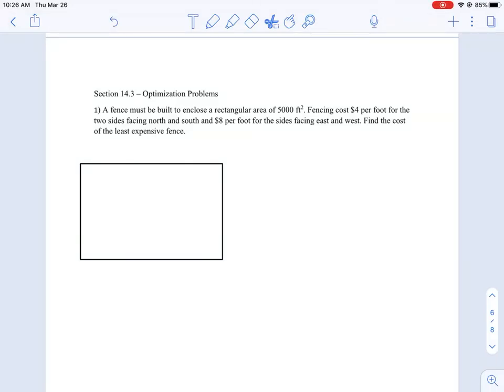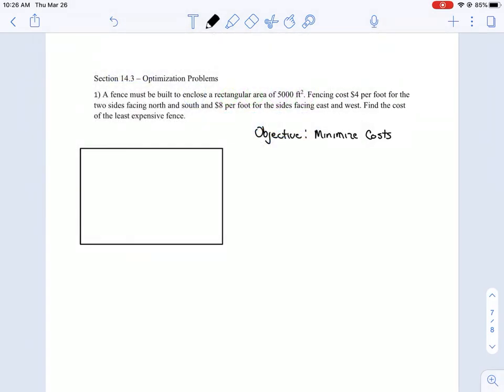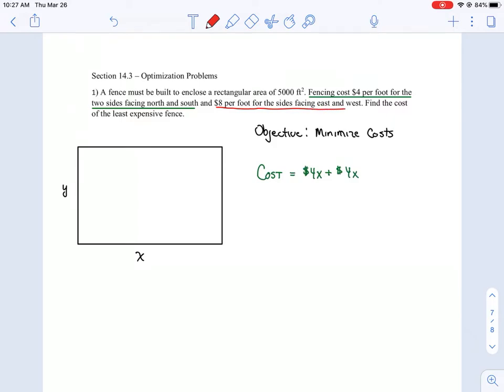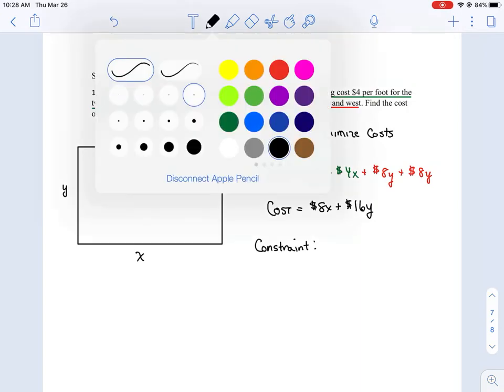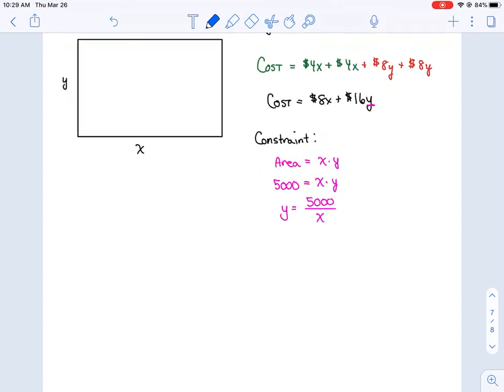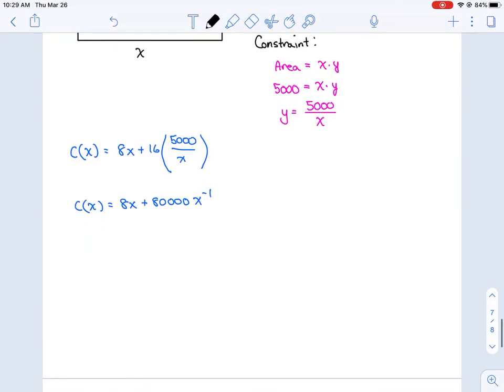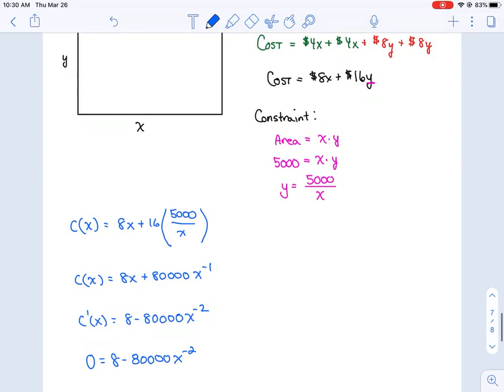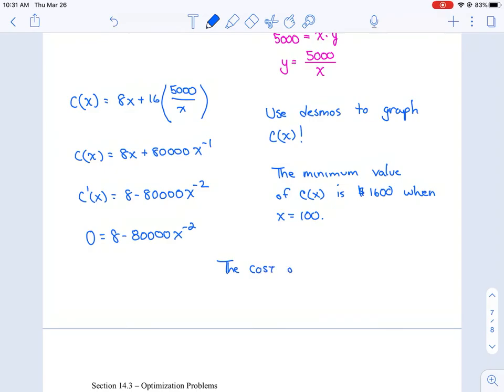MAT 212 - Section 14.2 Example #1 (I say 14.3 in the video but this IS section 14.2)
Applications of the derivative - Optimization problems